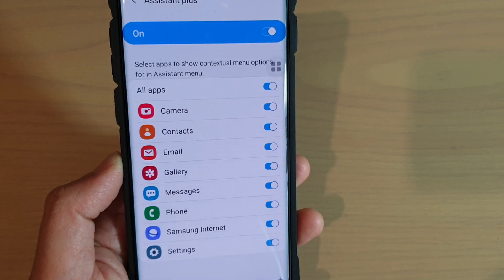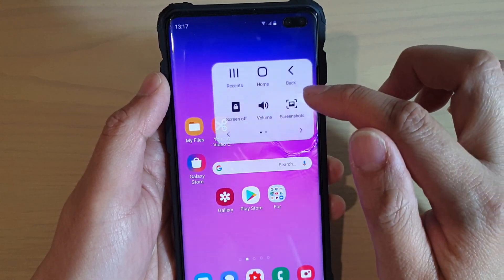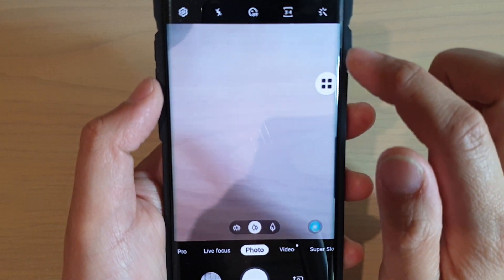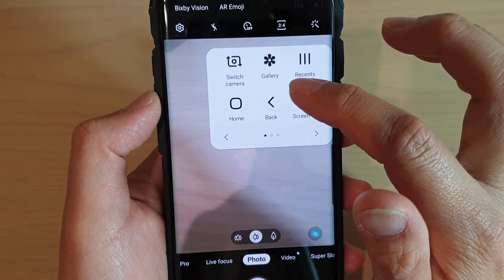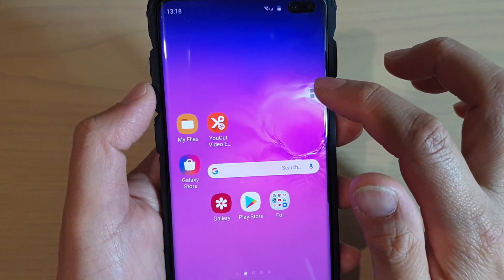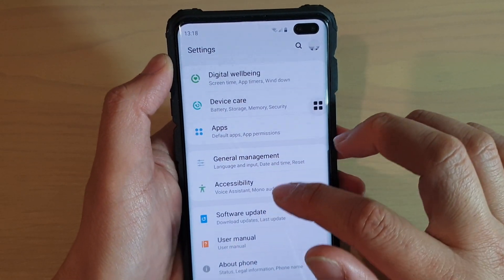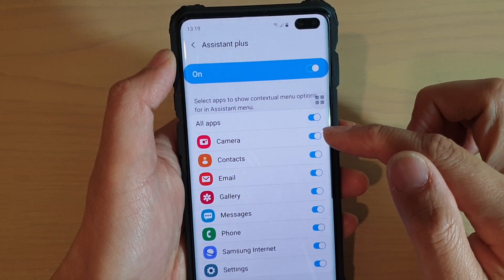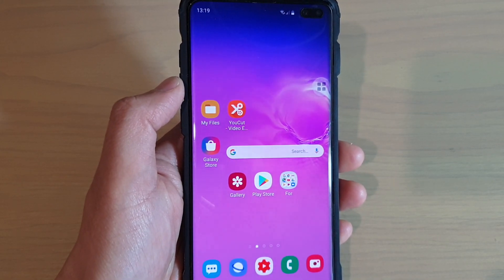Galaxy S10 / S10+: How to Allow Apps to Show Contextual Menu in Assistant Menu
Learn how you can allow apps to show contextual menu in Assistant Menu on Samsung Galaxy S10 / S10+ / S10e.